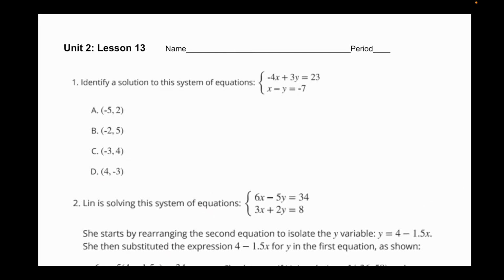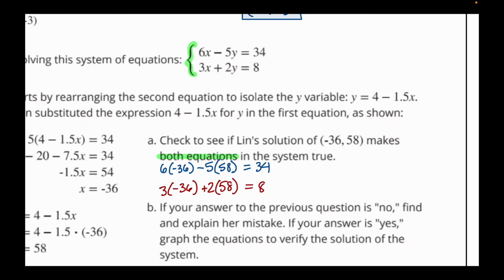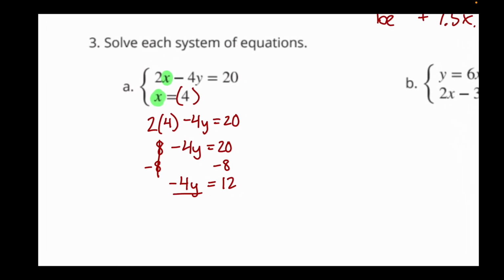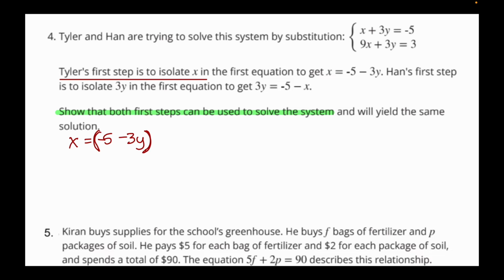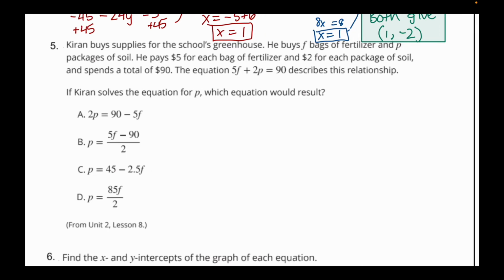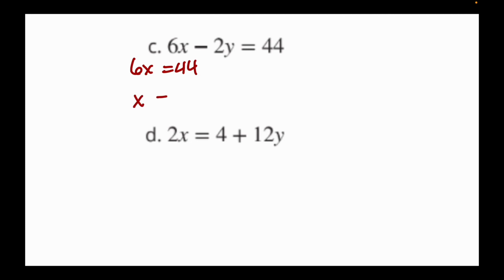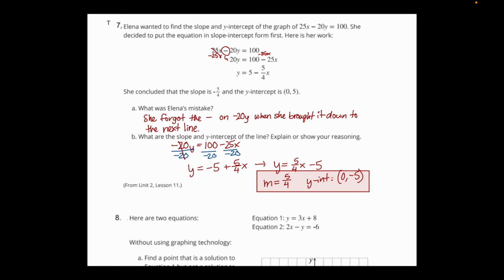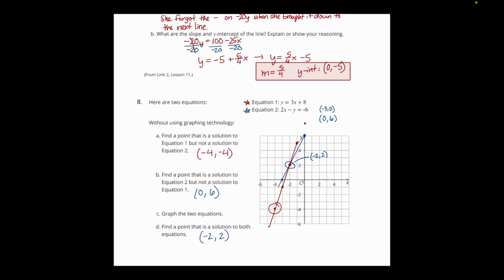Algebra 1 Illustrative Math: Unit 2 Lesson 13